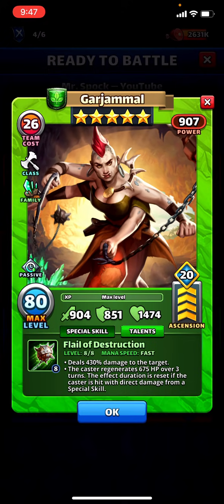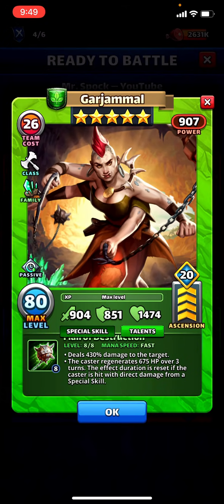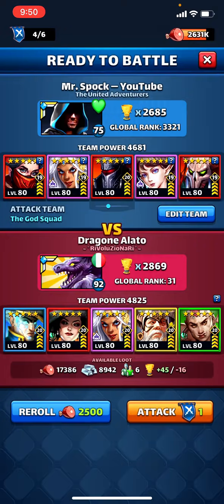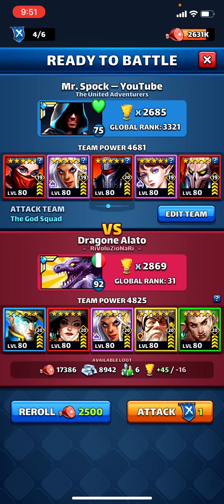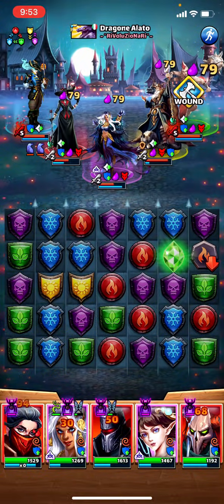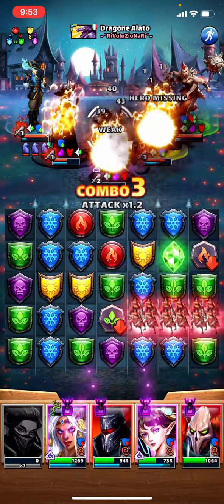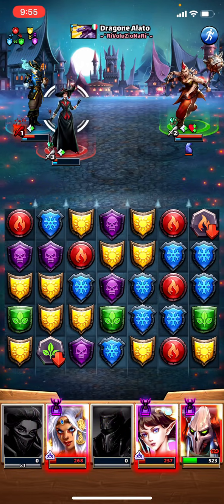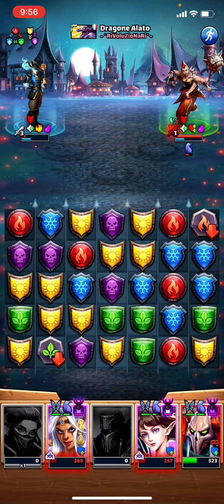Testing out Garjammal +20 | Empires and Puzzles Hero Test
Garjammal is the newest Season 4 "Voyagers of the Underwild" hero to hit the portal this month. She reads like a typical sniper except for her healing ability which is reset if she takes special skill damage. This is a new style of mechanic we are seeing for Season 4 and I am a fan. Add to that her passive ability to reduce the duration of the first three ailments she receives and you have a hero with high survivability. The question is, is the below-average sniper percentage (430%) enough to make her a threat? Find out in my full-length review of Garjammal.